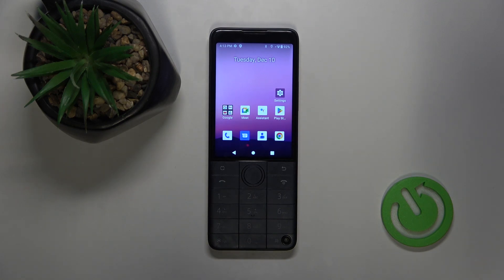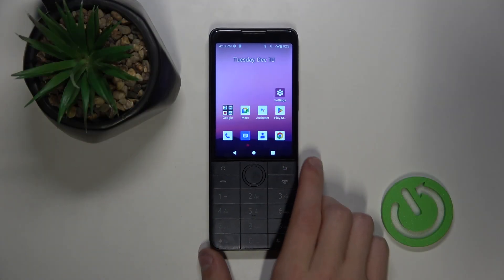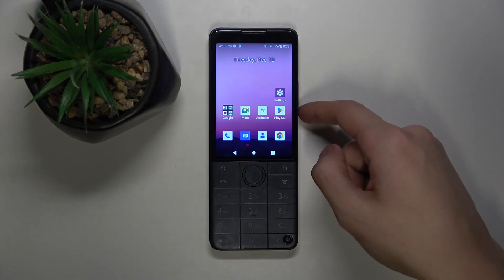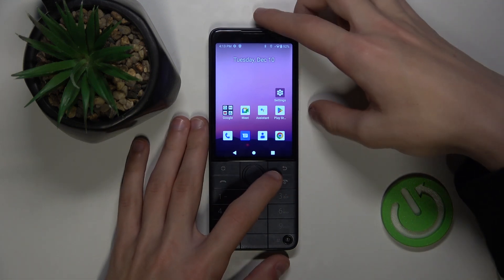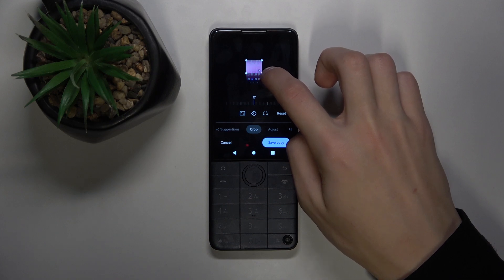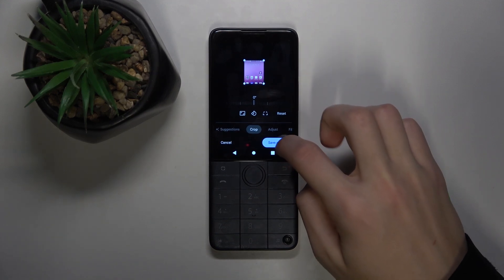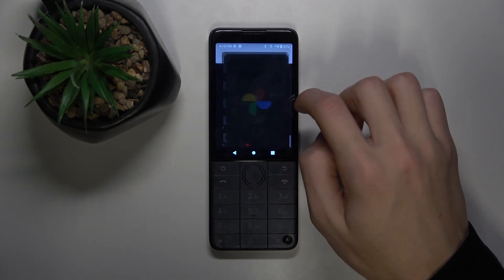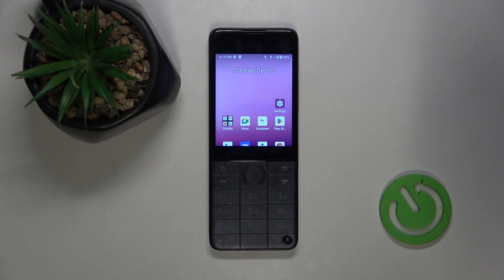How to Take a Screenshot on DUOQIN F22 Pro – Capture Screen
Want to capture your screen effortlessly on the DUOQIN F22 Pro? In this video, we show you the easiest methods to take a screenshot on your device, step by step. Whether you’re saving important information or sharing a moment, this guide ensures you can screenshot like a pro in seconds.

How to take a screenshot on DUOQIN F22 Pro? How to capture the screen on DUOQIN F22 Pro? How to use shortcut keys for screenshots on DUOQIN F22 Pro? How to view and share screenshots on DUOQIN F22 Pro?